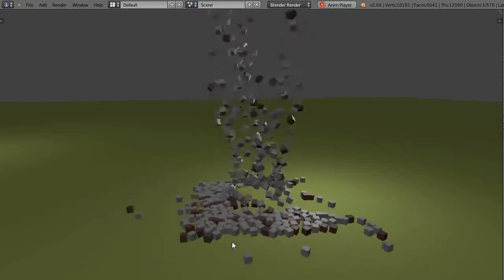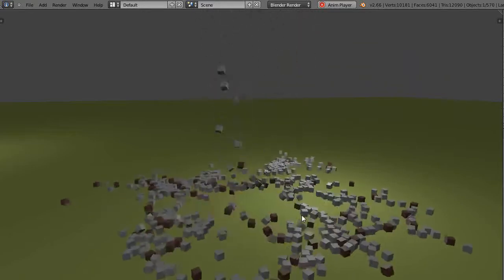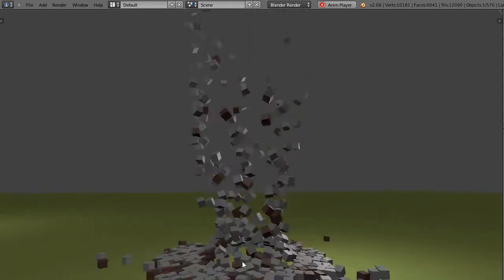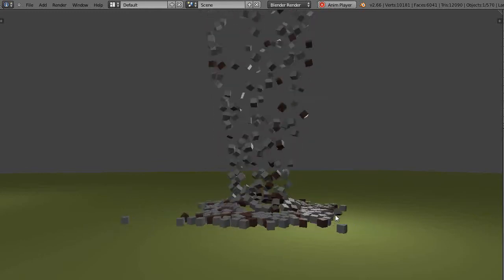Blender 2.66 Animation - Rigid Body Dynamics and Dust Devils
In this video, I'm experimenting with a dust devil type of animation using rigid body dynamics in Blender 2.66.